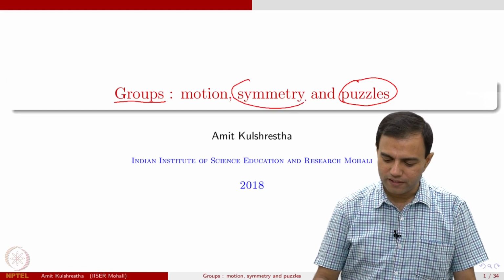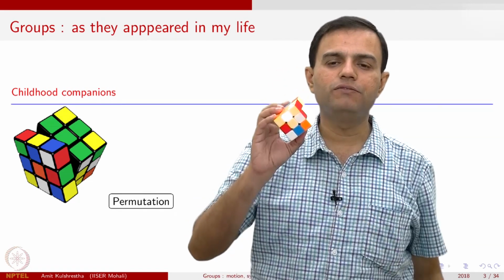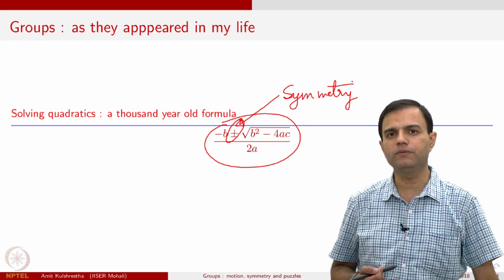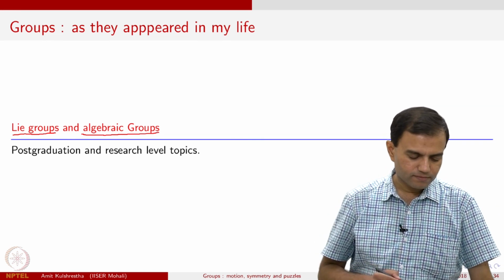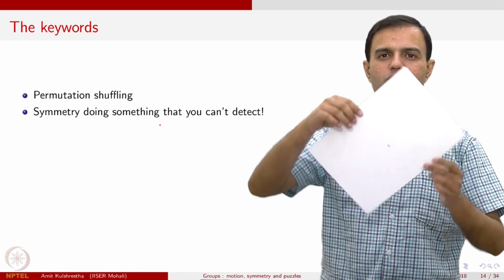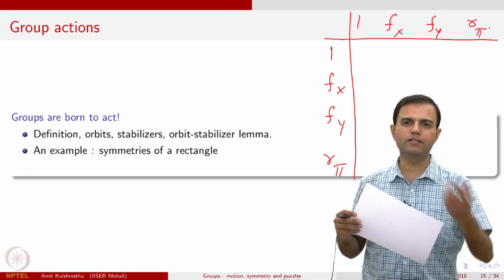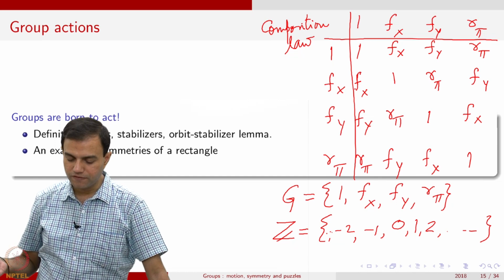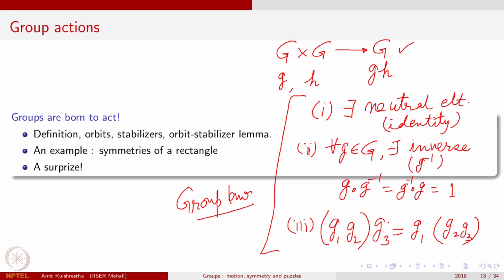Permutation, symmetry and groups 01